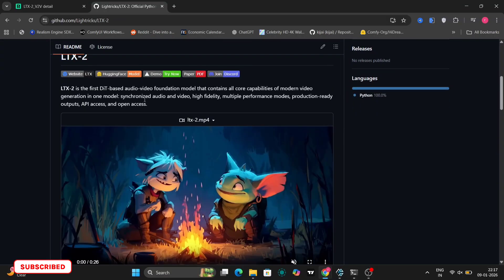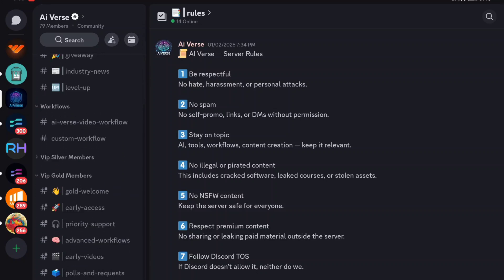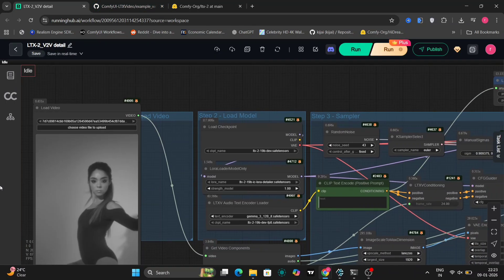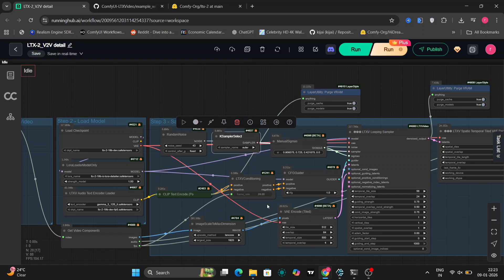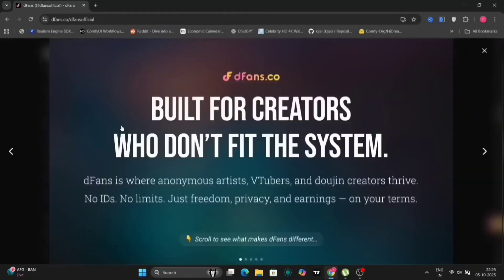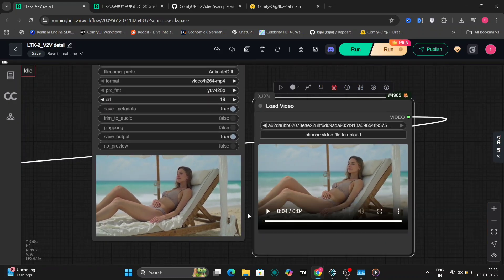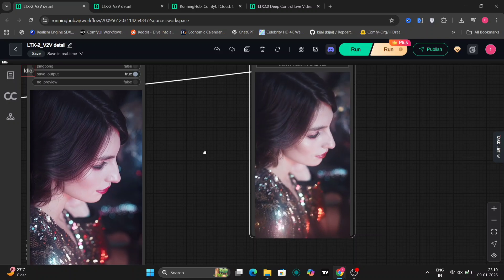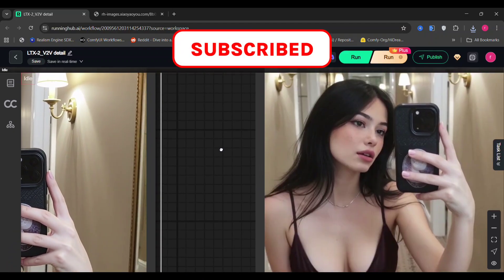LTX-2 Video-to-Video (V2V) Detailer in ComfyUl: Insane Before & After!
LTX-2 Video to Video Detailer in ComfyUI: Insane Before & After!

Discover the brand new LTX-2 Video-to-Video Detailer workflow in ComfyUI – the easiest way to turn blurry, low-quality videos into sharp, high-definition masterpieces without recreating anything from scratch!

In this step-by-step tutorial, I show you exactly how to use the official LTX-2 V2V Detailer (released January 2026) to enhance faces, textures, lighting, and overall realism.
Watch insane before & after comparisons:

Black & white blurry footage → crystal clear HD

Beach scene with soft details → super sharp chair, skin, and environment

Multiple real examples including face refinement (avoiding that plasticky look)

We cover:

Full workflow breakdown (Load Video → Model Loading → Looping Sampler)
Low VRAM tips (GGUF versions from Kijai on Hugging Face)

CFG strength experiments (why 1.0 can be too strong – I use 0.75–0.8 for natural results)

How the LTXVLoopingSampler keeps everything flicker-free and temporally smooth

Perfect for beginners and pros who want quick video polishing with open-source AI. All model links, workflow JSON, and download instructions in the pinned comment!